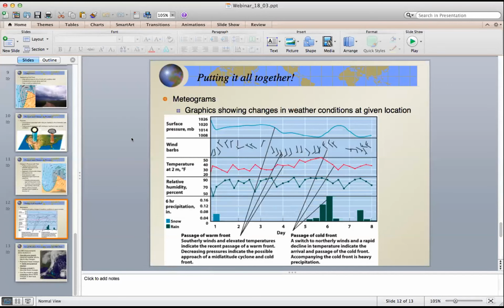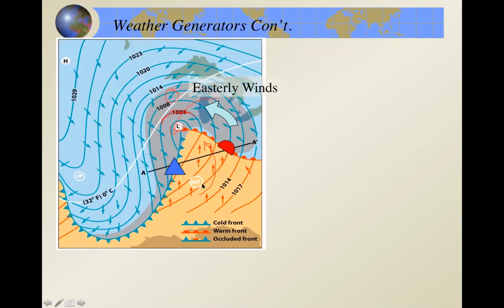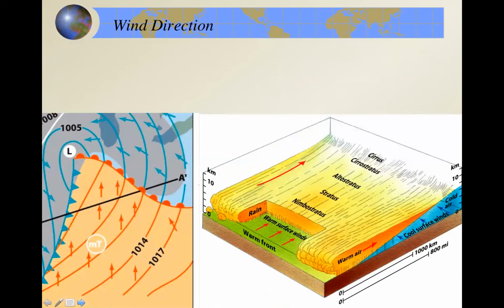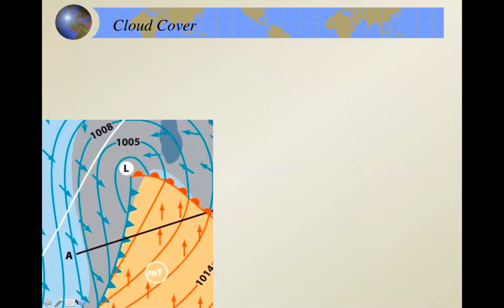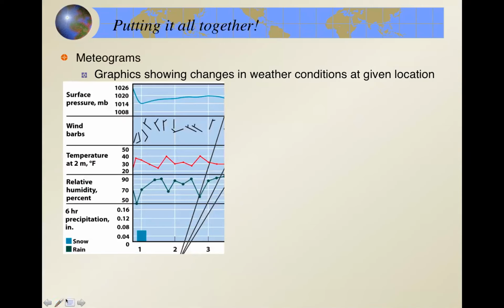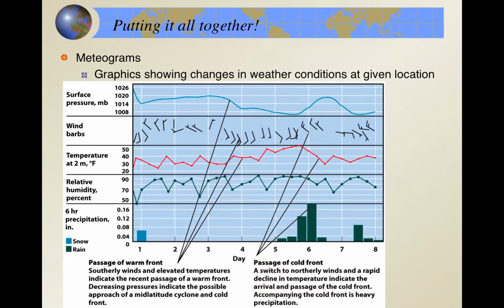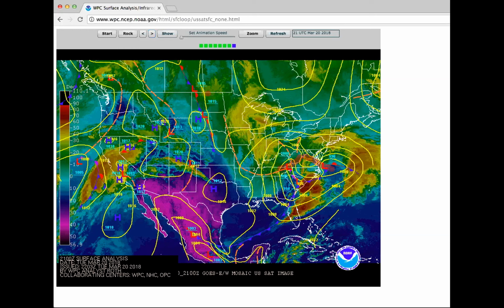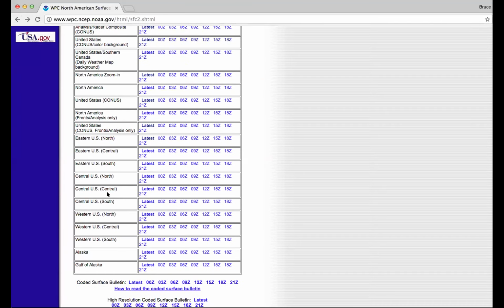GME Webinar #7 – Local Weather Forecasting using GLOBE Observations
Presenter: Dr. Bruce Anderson, Professor in the Dept. of Earth & Environment, Boston University

Weather and its day-to-day changes are omnipresent in a child’s life.   Observing weather and its day-to-day changes allows students to interact with their environment, take measurements, make predictions, and establish deep foundational knowledge called for by the standards.  In this webinar, we discuss how measurements made as part of the GLOBE Protocols can help students in all of these endeavors through the lens of local weather forecasting.

Recorded on 03/20/2018 at 8:00 pm EDT.